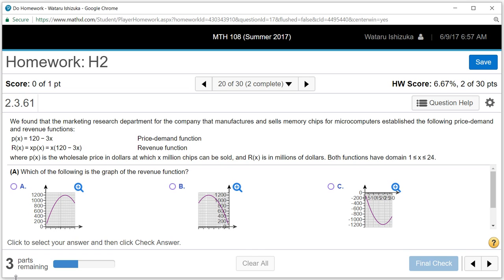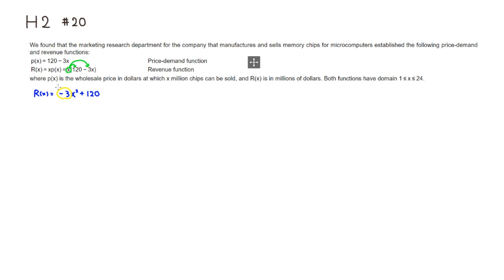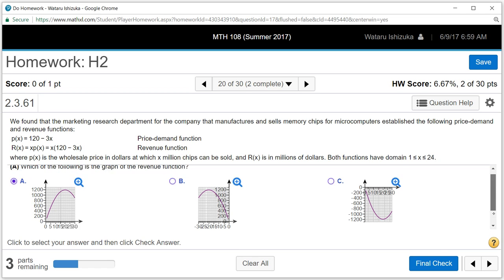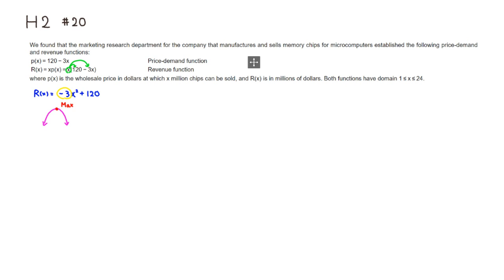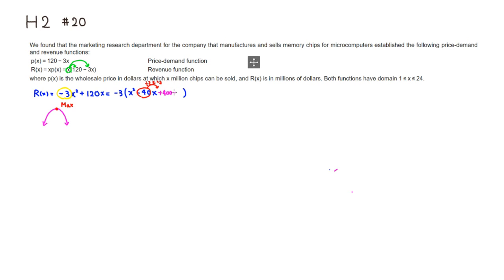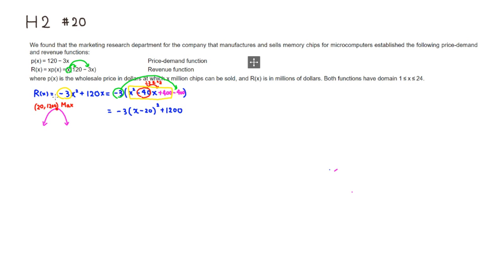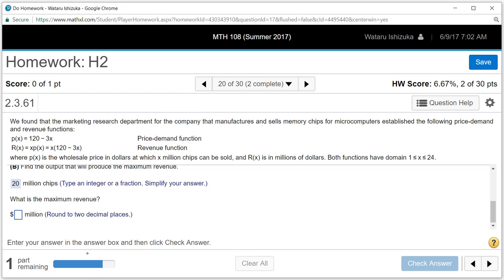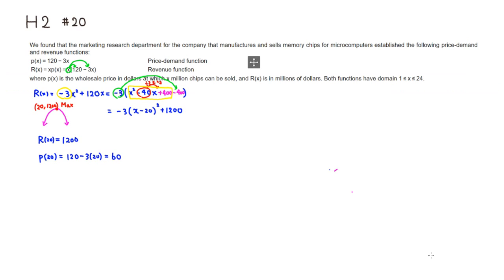MTH 108 H2 #20 (Summer 2017)